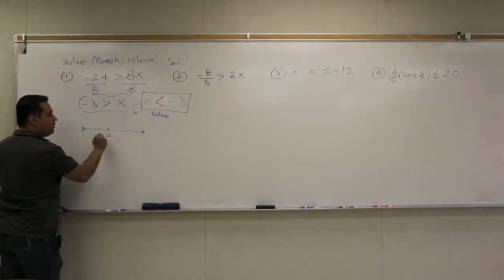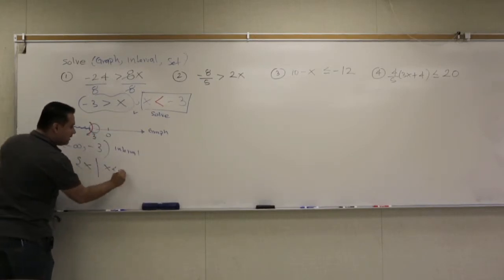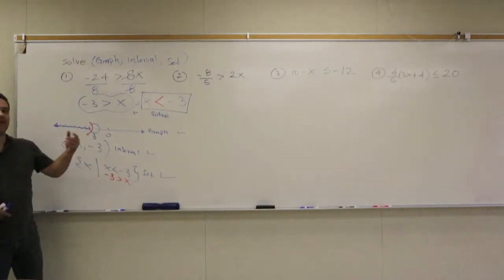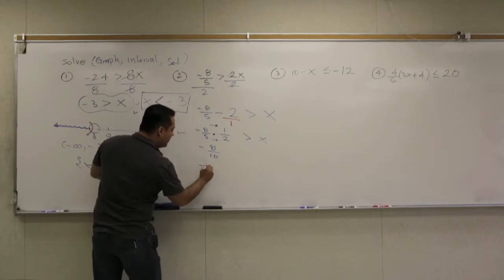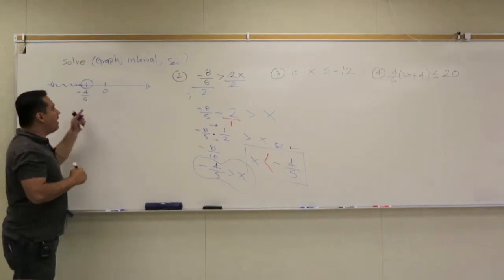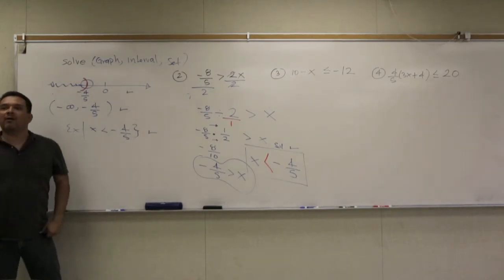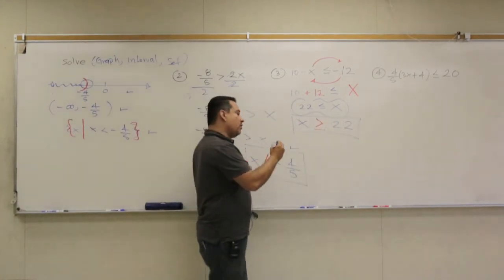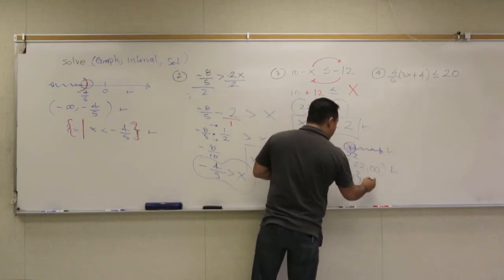Solving Linear Inequalities part 12